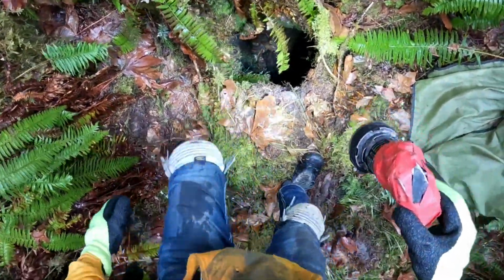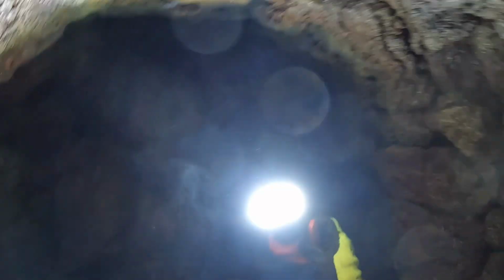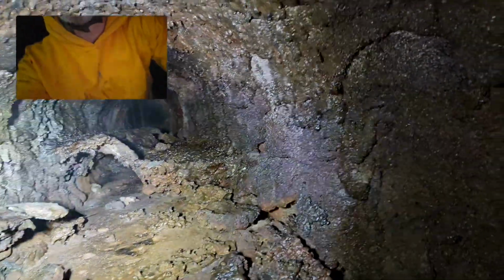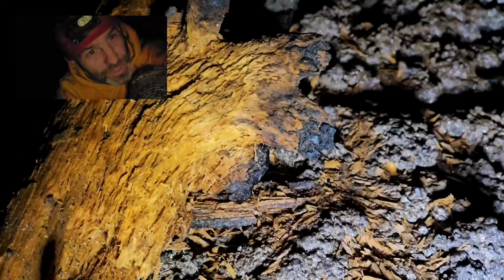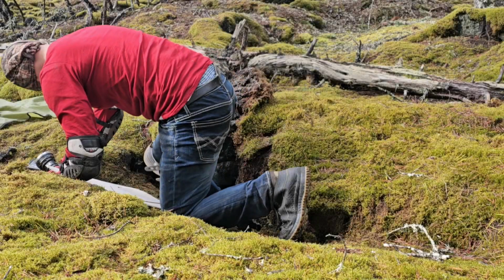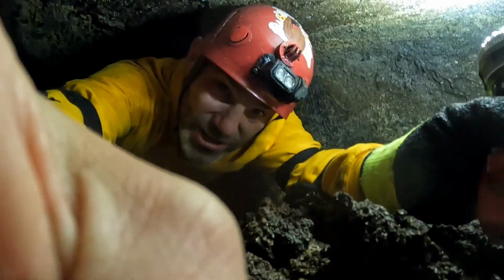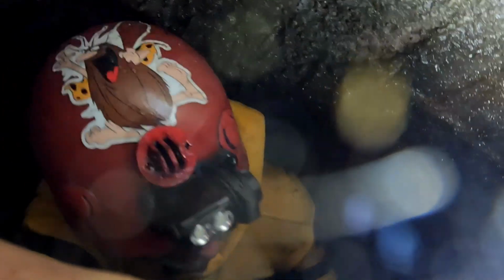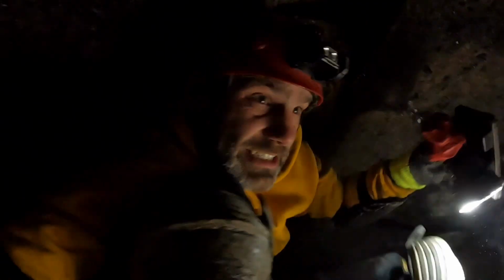Hidden Treasures of Darkness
Check it out for high production value, terror and claustrophobic nightmare videos.

Most of the gear we use is generic and interchangeable.
This is the gear we like and wouldn't trade.

*I have hearing problems and this company sent us these as a courtesy and have been very helpful. If you like listening to music or if you have a "hum in the drum" like me, this is a cool way to wear glasses or sunglasses while listening to music without headphones.

Amazon listed gear

Fenix TK35UE V2.0 (TK35) 5000 lumens Tactical Flashlight with Two High Capacity Batteries and a USB Charger
(Good for starting fires too!)

IMALENT MS12 Mini Powerful Flashlight 65000 Lumens, 12 CREE XHP 70.2 LEDs, Beam Distance 1036 Meters, Suitable for Searching and Rescue (Cold White Light)

Fenix HP30R v2.0 Black 3000 Lumen Heavy-Duty Rechargeable Headlamp with Spotlight & Floodlight, Detachable Battery Pack and LumenTac Organizer

Headlamps (recommended)

Usually cheaper alternative headlamp
(excellent but heavy)

The big torch flashlight we use most
(recommended, but expensive)
Fenix LR40R 12000 Lumen 845 Yards...

Even brighter, even more expensive.
(This is a little monster, be careful)

Batteries (cheap source of decent 18650 rechargeable batteries)
Tactical Flashlight,Super Bright...

Battery source again
Super Bright 2000 Lumen 18650...